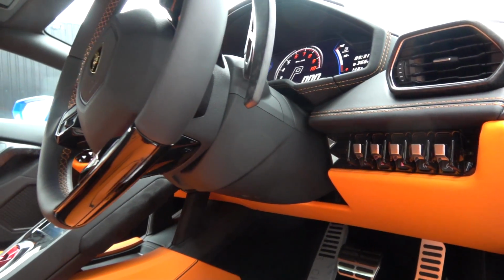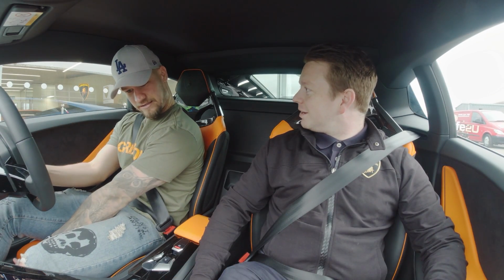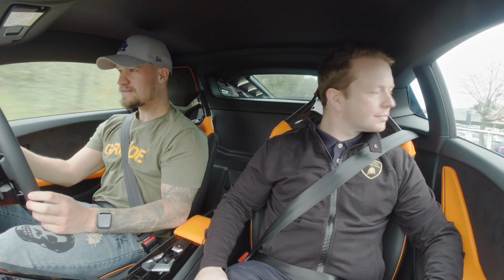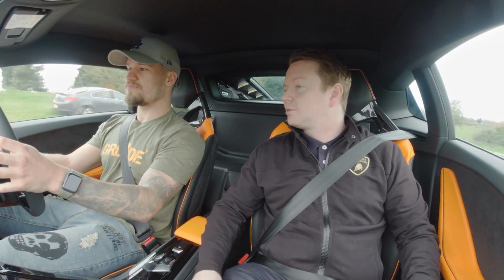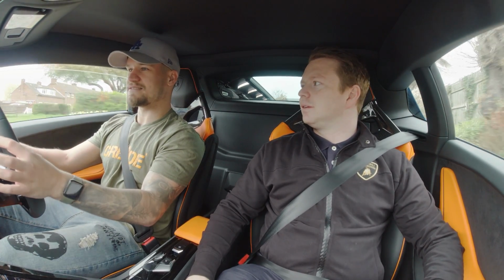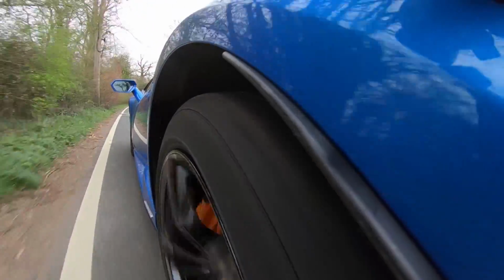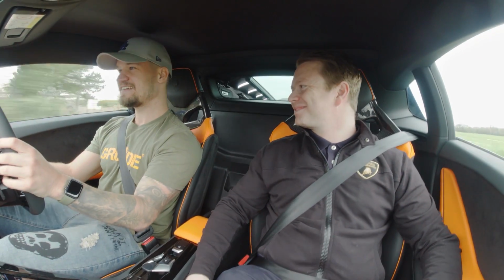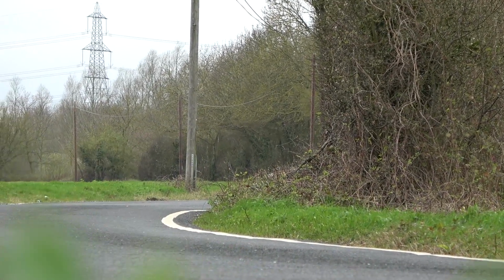EXCLUSIVE FIRST DRIVE In The NEW Lamborghini Huracan EVO RWD!!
Welcome to the 2020 Lamborghini Huracan Evo RWD! I got the opportunity to drive this car back in March thanks to Lamborghini Chelmsford. I REALLY enjoyed it. obviously!!